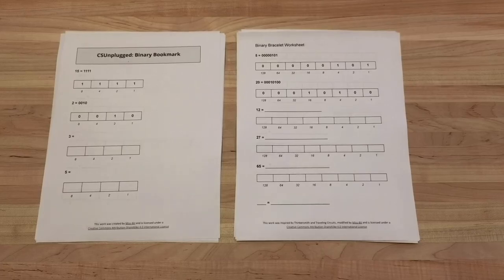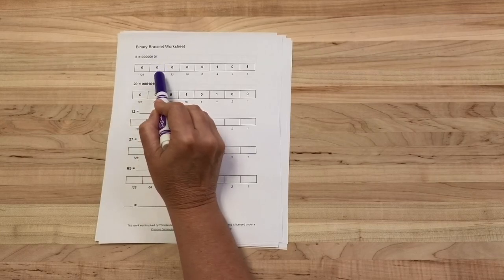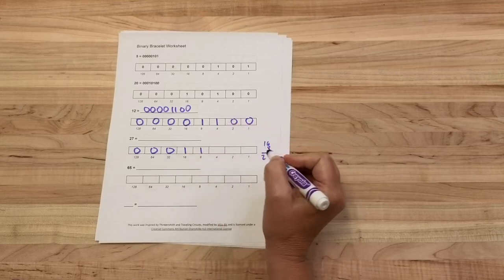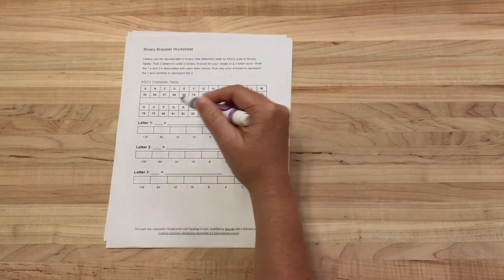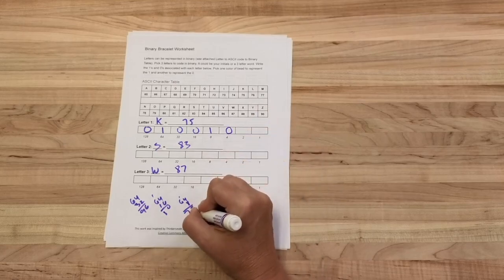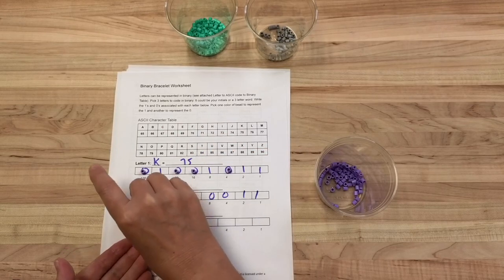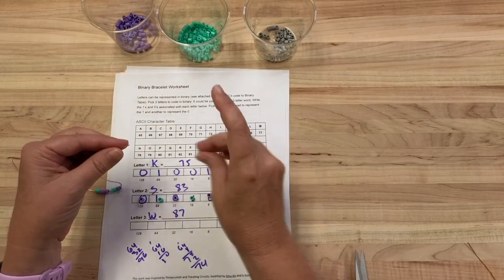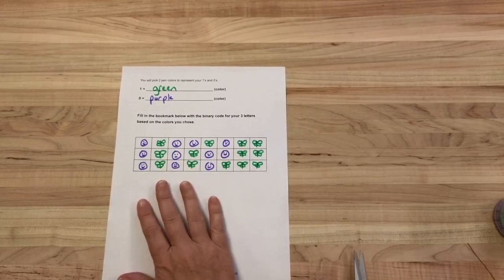CS Unplugged: Binary Bracelets/Bookmarks